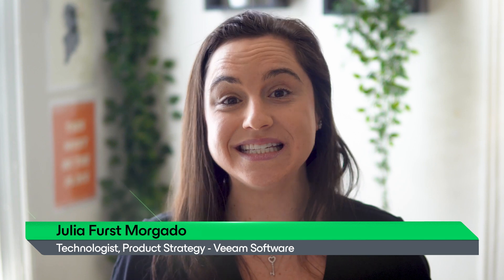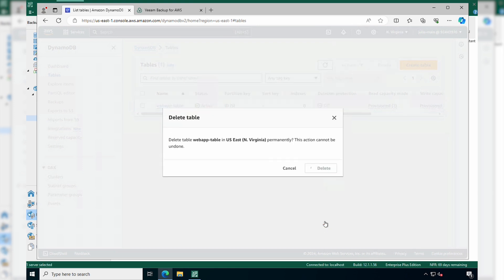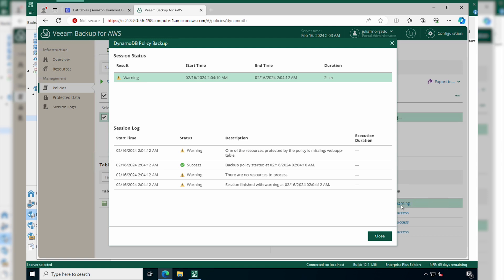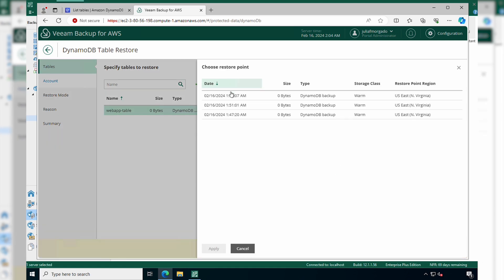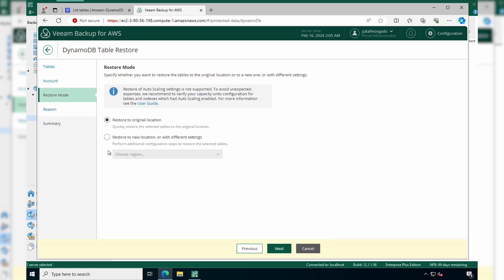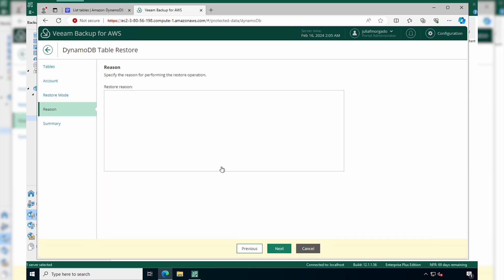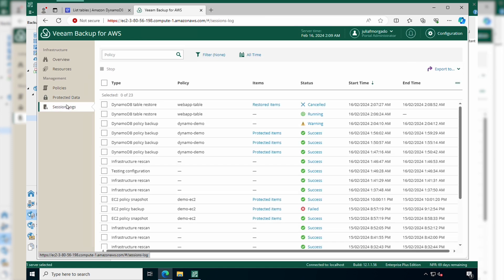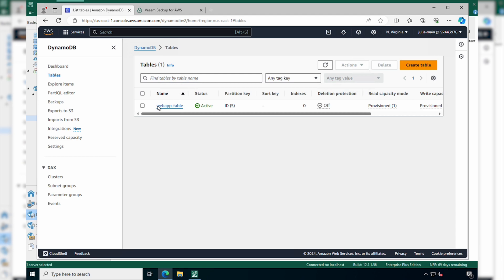Veeam Backup for AWS: How to Perform a DynamoDB Table Restore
Unlock the power of data recovery with our comprehensive guide on performing a DynamoDB restore using Veeam Backup for AWS. Accidents happen, but with the right tools and know-how, you can quickly and confidently recover your DynamoDB data to ensure minimal downtime and maximum peace of mind. Join us as we walk you through the step-by-step process of initiating and executing a seamless DynamoDB restore operation with Veeam Backup for AWS. From selecting the desired restore point to verifying the successful recovery, this tutorial covers everything you need to know to efficiently restore your DynamoDB data. Watch now and empower yourself with the skills to navigate data loss scenarios with ease.